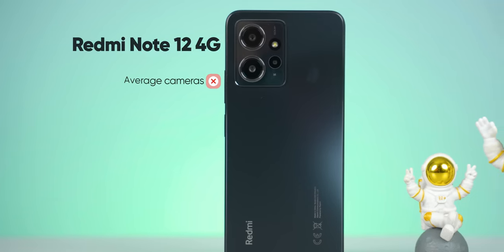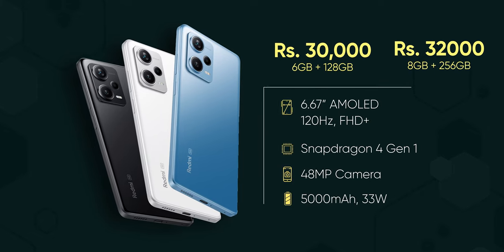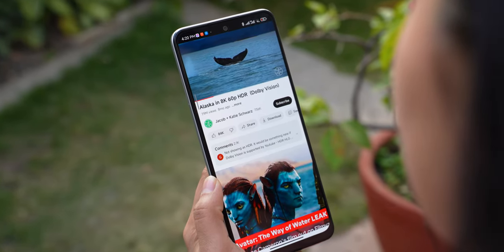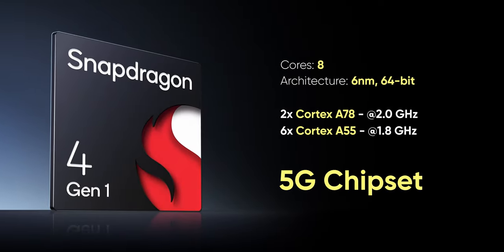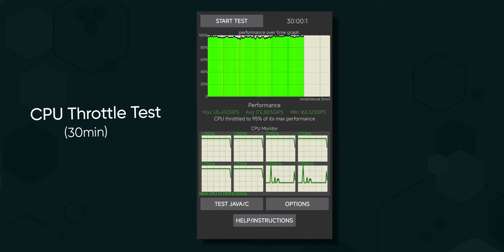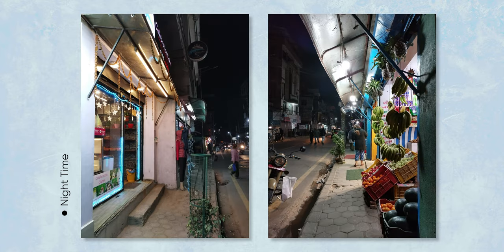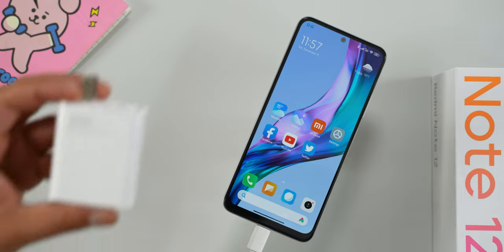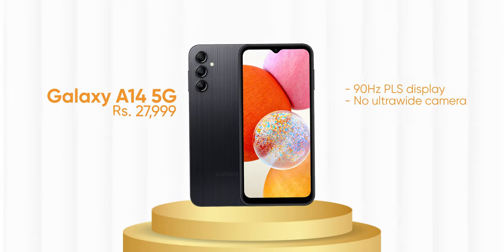Redmi Note 12 5G नेपालीमा: Best 5G phone under Rs. 30,000?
Redmi Note 12 5G brings faster performance, better design, and improved cameras while featuring 5G connectivity, an AMOLED screen and a big battery with fast charging. Is it the best 5G phone under Rs. 30,000? Find out our full review here.